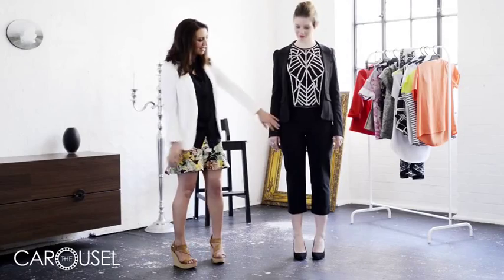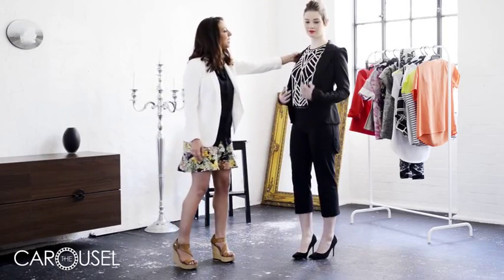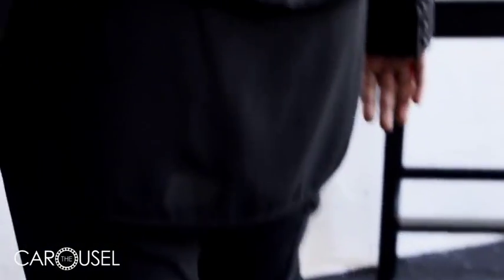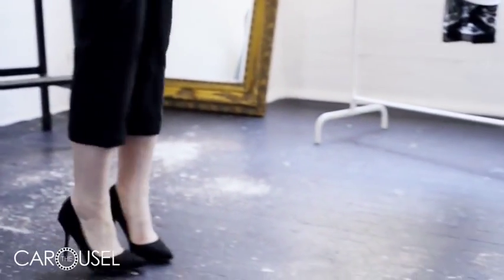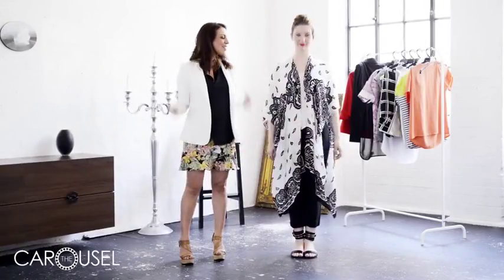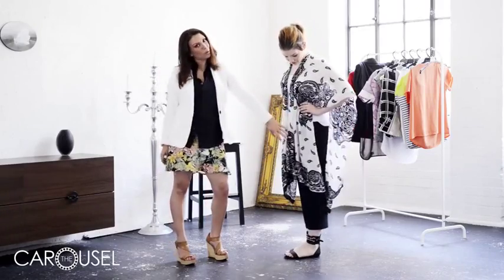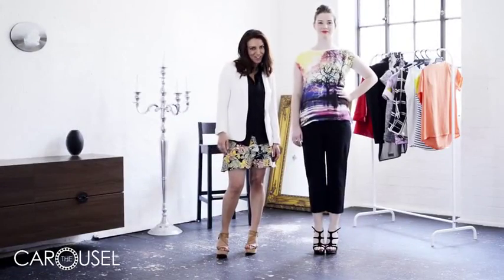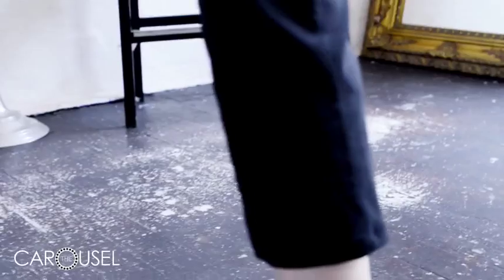How To Wear Three Quarter Pants - The Carousel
If you buy one pair of pants this season, make them ¾ skinnies.

Why? Here’s five reasons:

1. Because they’re super versatile.

2. Because they’re pants and they cover up a multitude of sins.

3. But the air conditioning on the ankles means they’re cool enough to wear in hot weather.

4. Because a close fit cut in black gives the illusion of a tapered leg.

5. Because I’m about to show you five different ways to wear them!